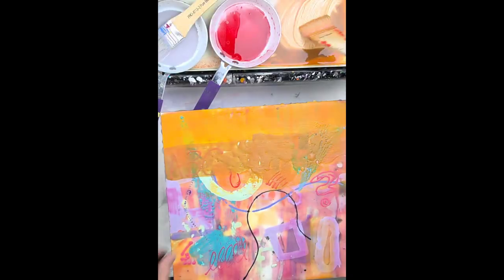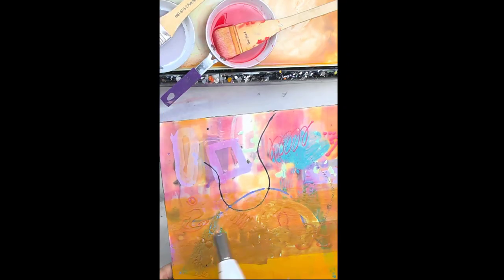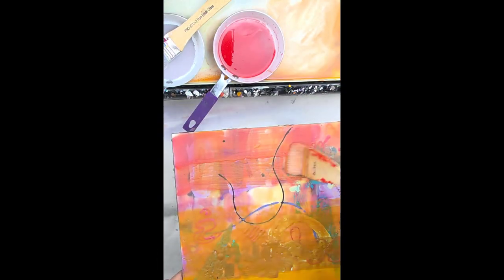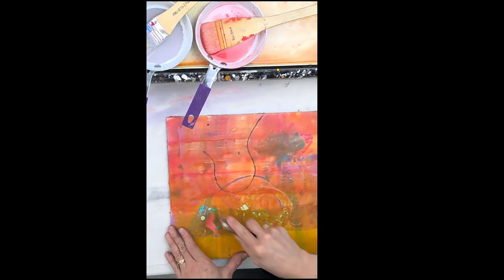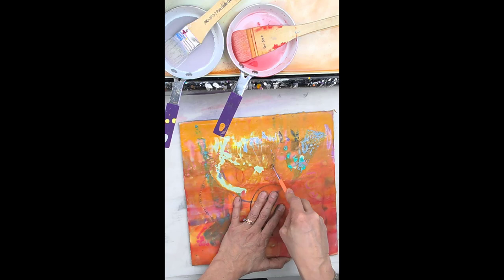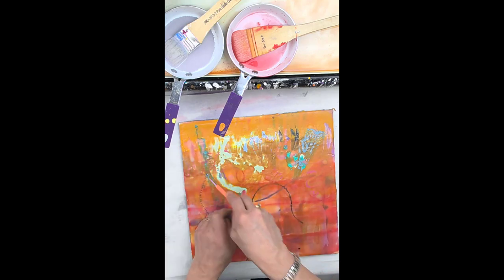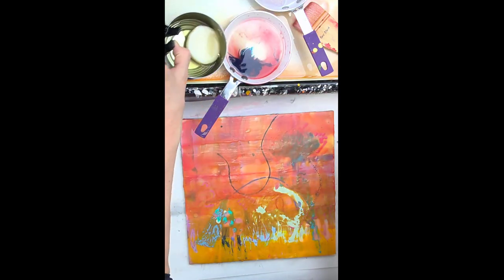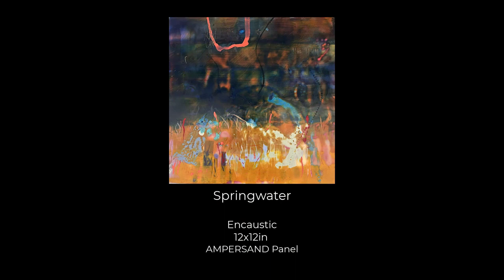Let's FINISH this Encaustic!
IN THIS VIDEO: In this YouTube short I show you some of the many steps I used to finish this Encaustic Painting on 12x12in Ampersand Encaustic board.